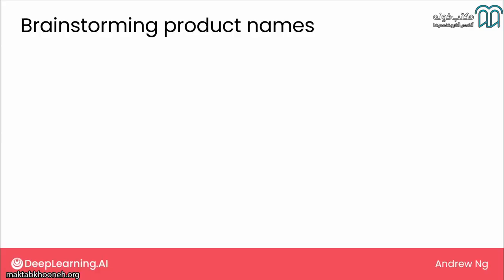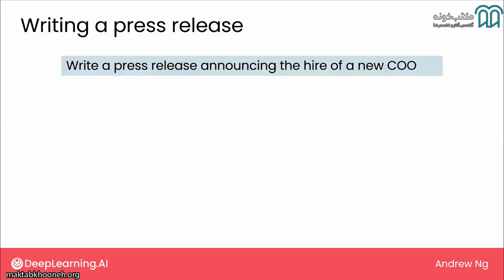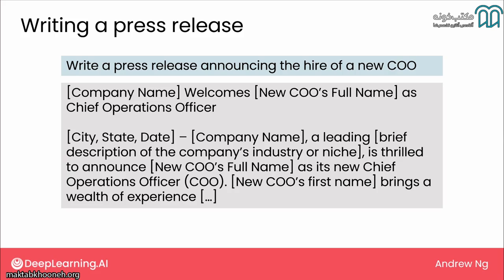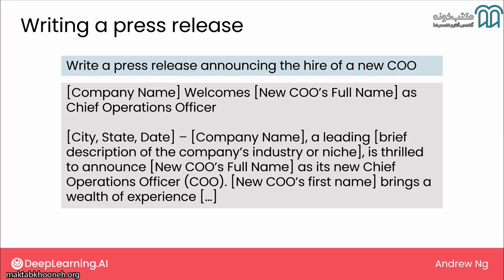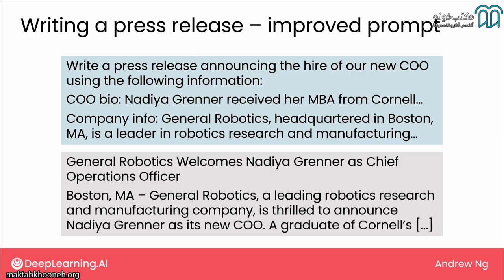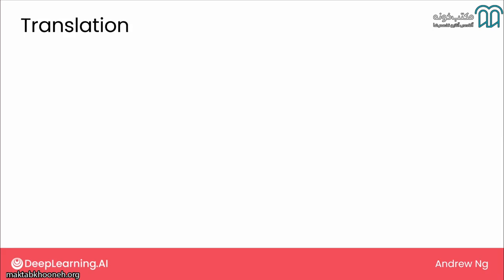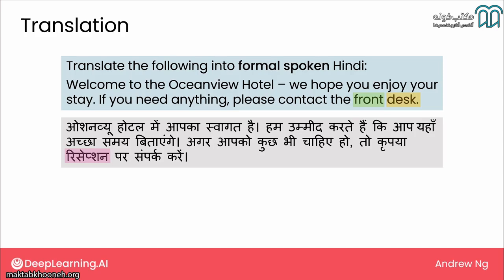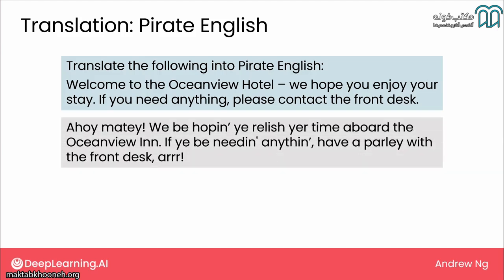جلسه پنجم (( نوشتن ))